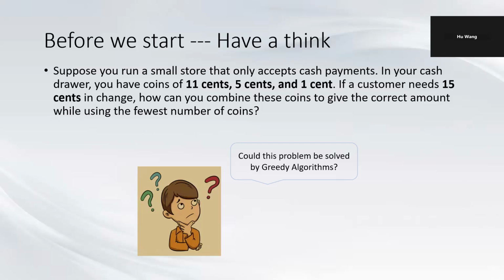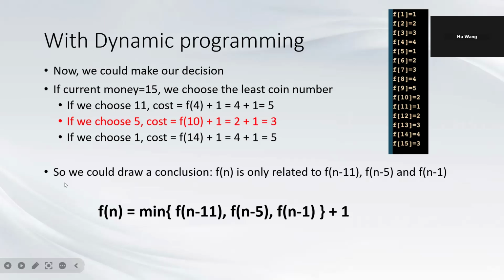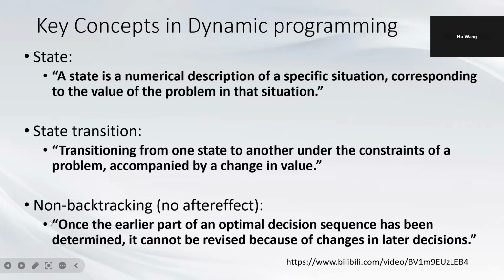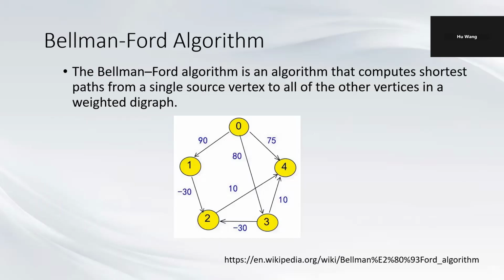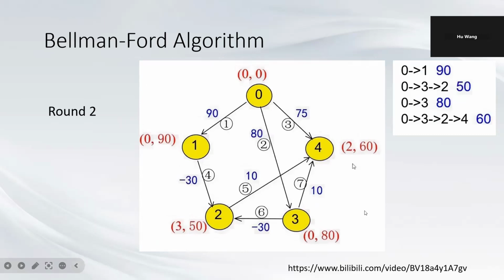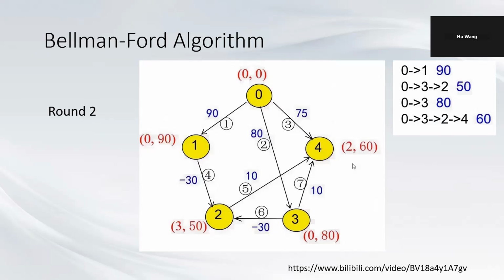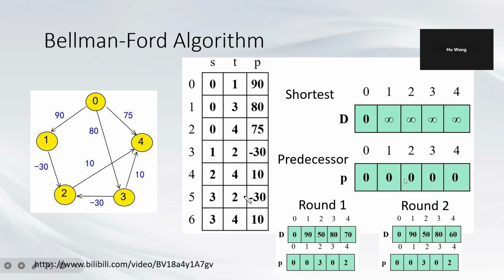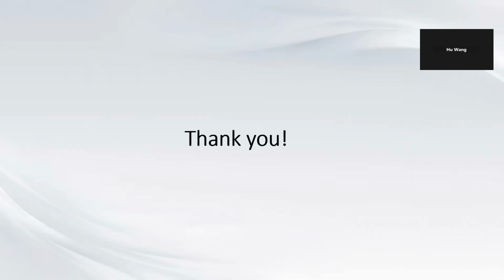Dynamic Programming — An Intuitive Illustration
A lecture on Dynamic Programming, which also discusses its relationship with Reinforcement Learning.